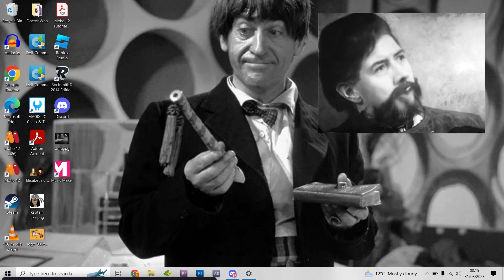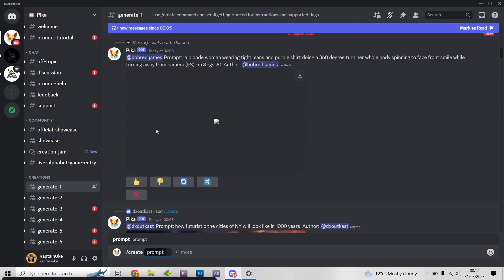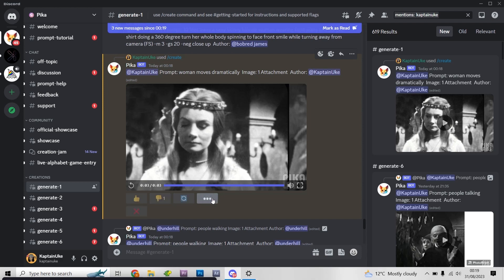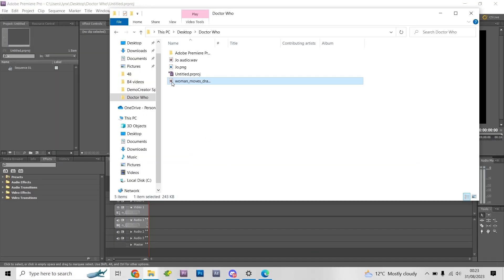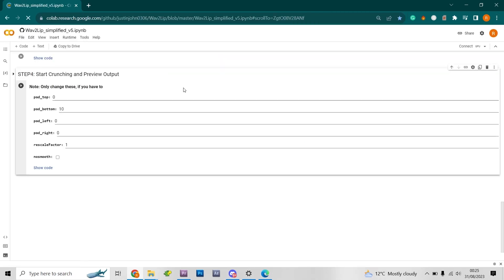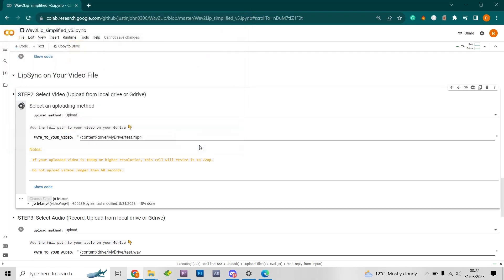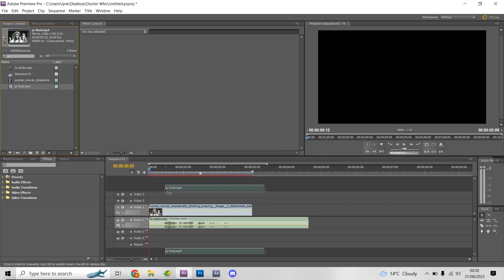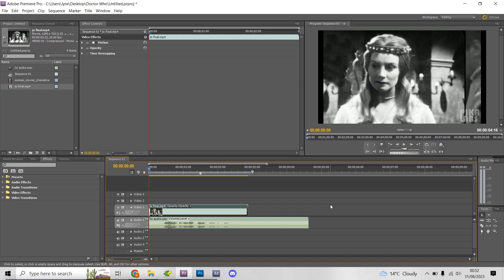AI - Convert Image to Video 01 - Introduction for Newbies - Recreating Doctor Who missing episodes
A lot of people have asked me how I make my reconstructions and I promised I would make a video to explain. I've tried to make this as simple as possible and hope it helps.

Here is the link to wav2lip as I promised in the video

Here is a link to all of the parts of The Crusade I have completed